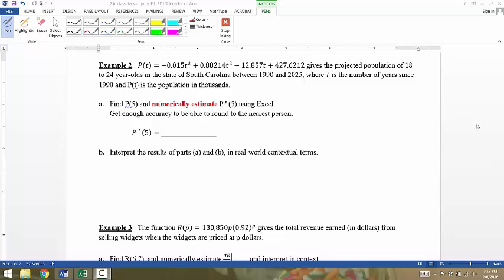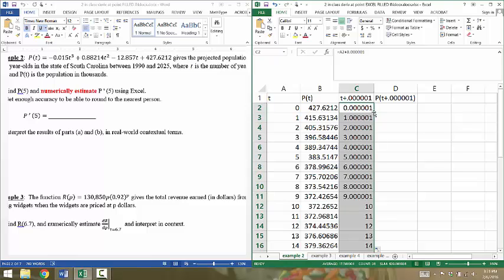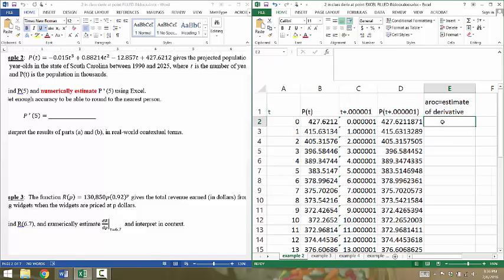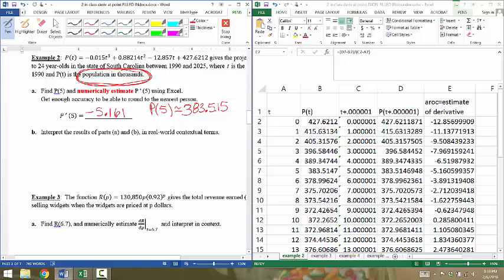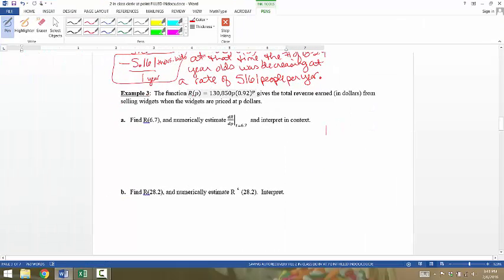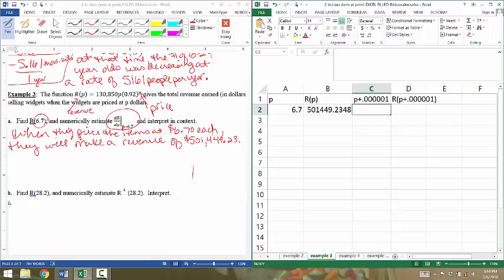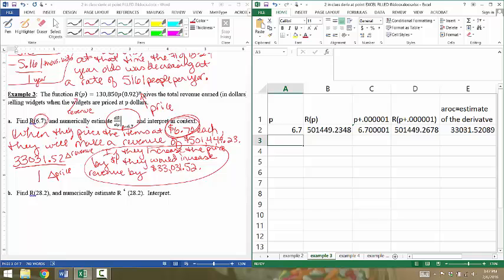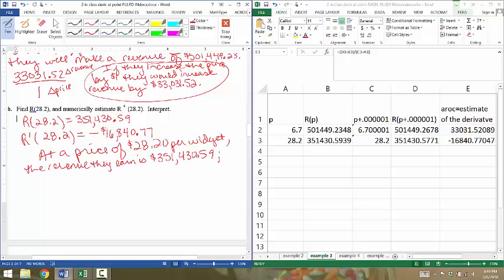estimate derivative at a point unit 2 day 2 page 3